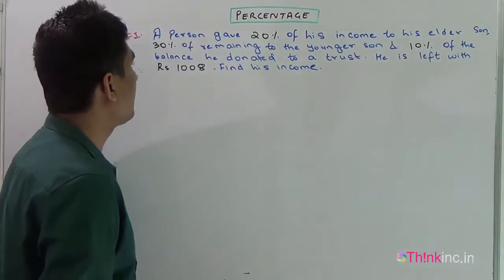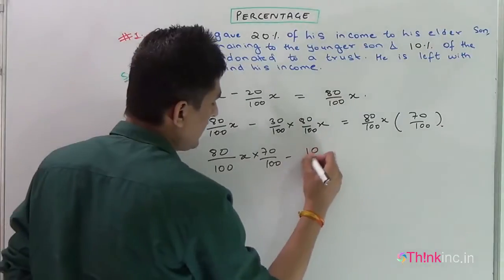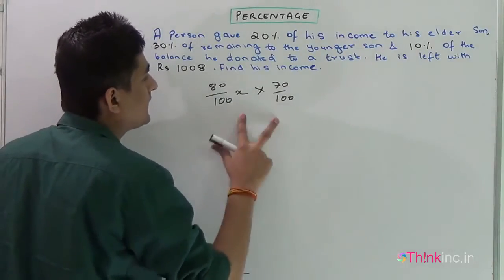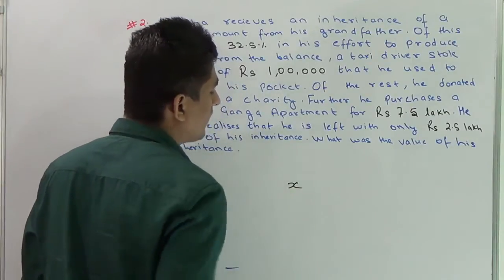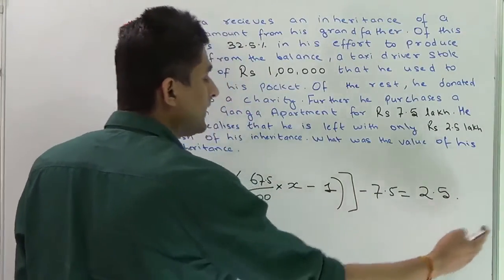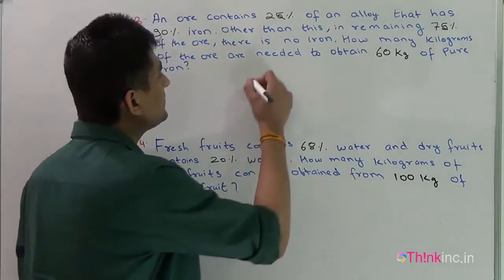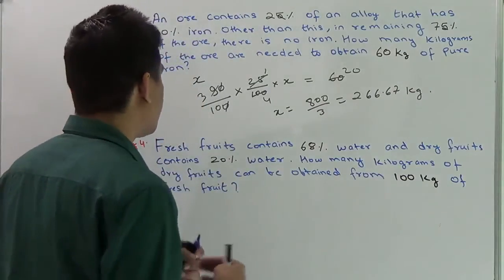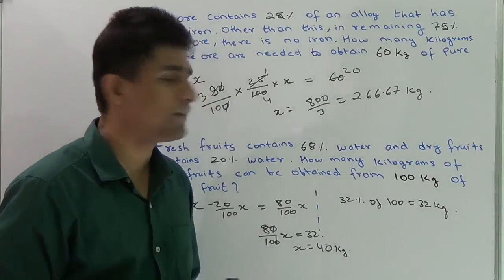Successive Percentage (Level-1 Workout(1))(Part-3 Percentage )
This is English Version of my videos specially for south Indian and international students..